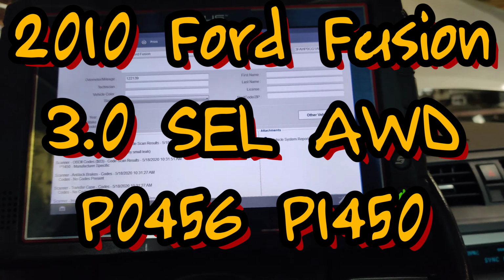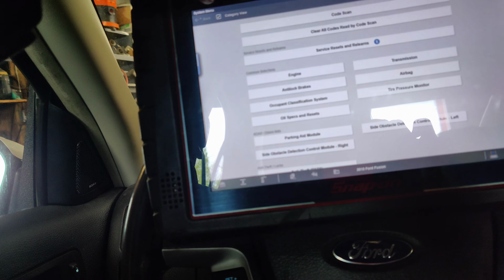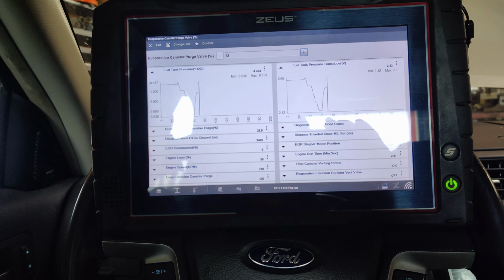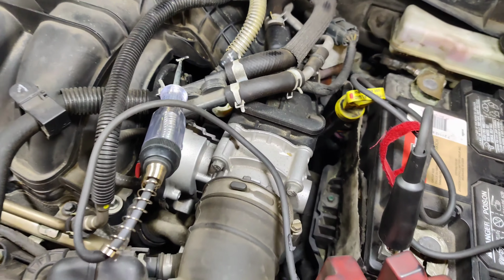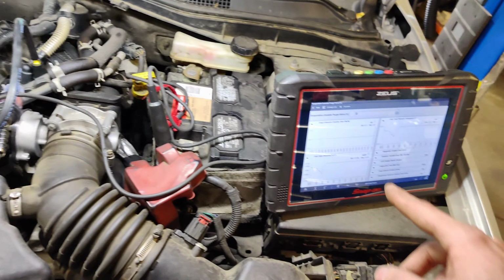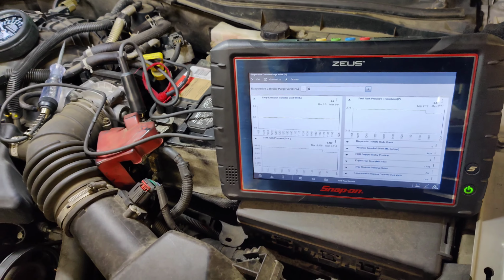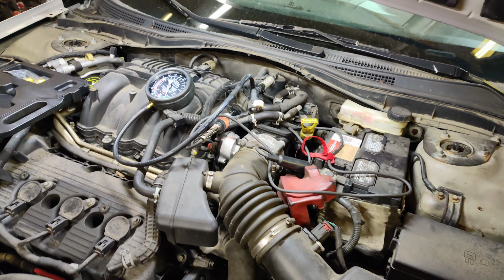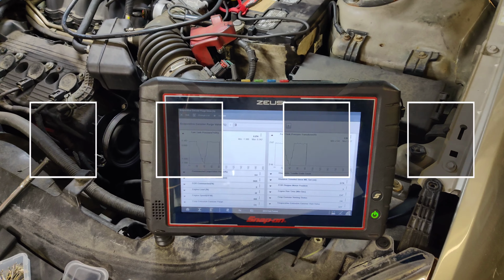2010 Ford Fusion 3.0l AWD SEL P0456 P1450 Small Leak Unable To Vent Vacuum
I had a 2010 Ford Fusion Sel AWD 3.0 come in with two evap codes. Today we troubleshoot this with basic tools. We will fix this car together.

P0456 - Small Evap Leak Detected
P1450 - Unable to Vent Fuel Tank Vacuum

NextLED 1500Lumen Underhood Light: